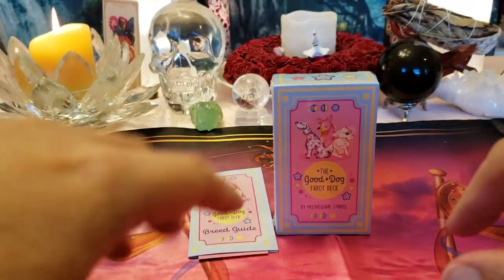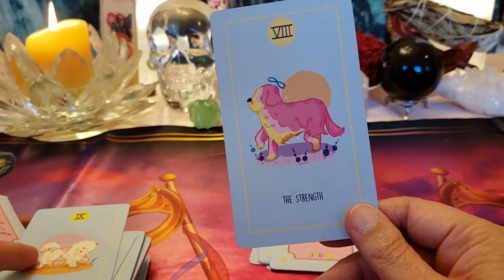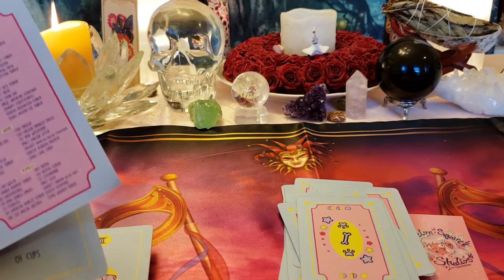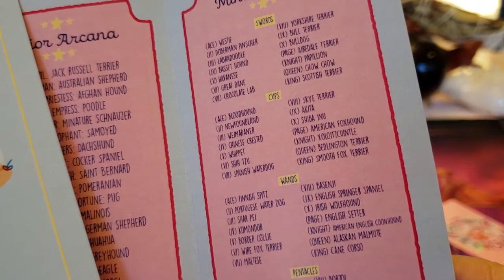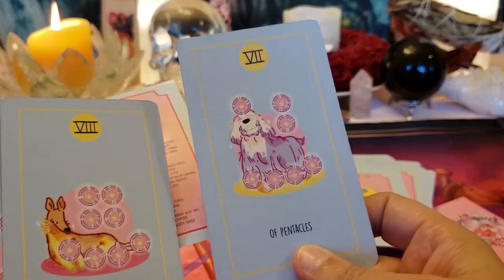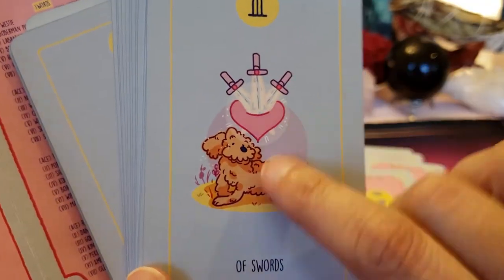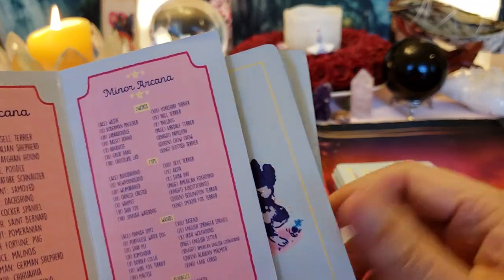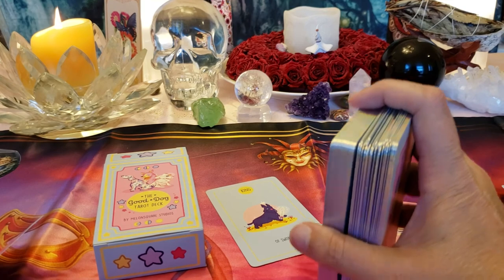The Good Dog Tarot unboxing💖🥰🐶💖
Deck by Melonsquare Studios, perfect dog deck for very sensitive souls like me about animals.  So sweet very enjoyable great deck for the skittish to learn with.  Also great to use for clients who are intimidated by Tarot but still want a reading💖🥰💋🌹🐶💋💖